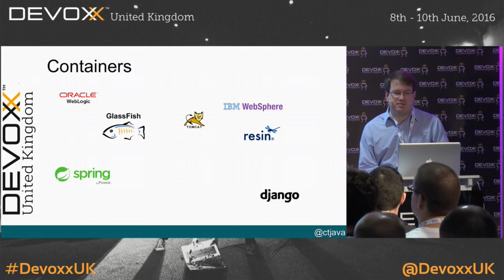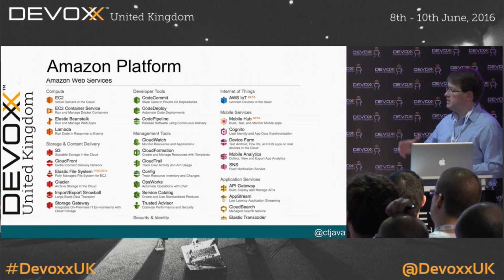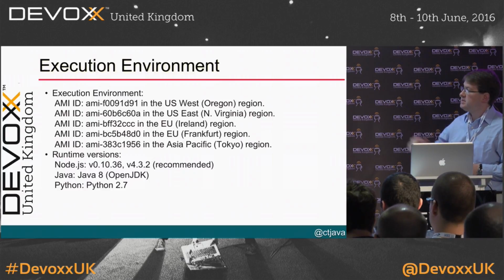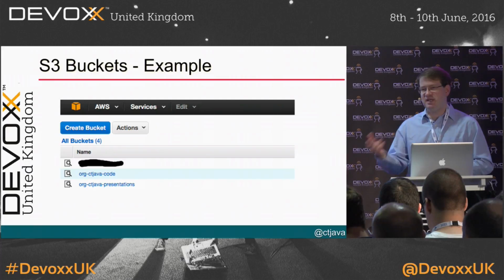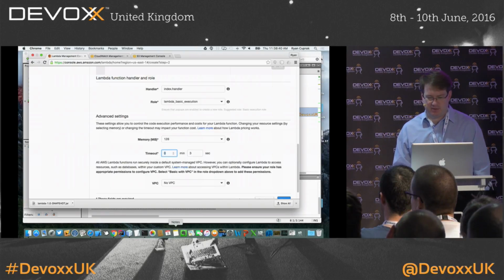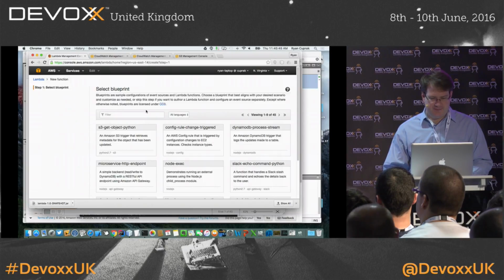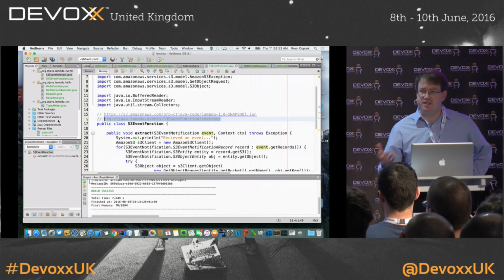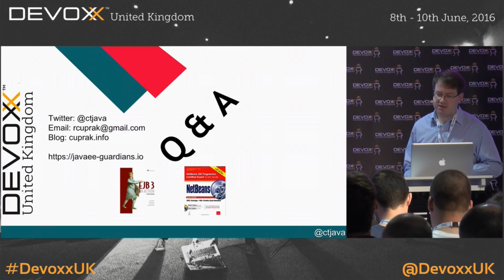Containerless in the Cloud with AWS Lambda by Ryan Cuprak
Amazon Lambda is shaking-up Java server-side development. Now you can write services in the cloud without having to think about app servers or containers. This is revolutionary. This session will cover Amazon Lambda and some of the other services that will reduce the about of code and infrastructure you have to write and maintain. With Amazon Lambda you can write Java code and expose it as web services in the cloud or connect it to Amazon’s high availability JMS service. Amazon’s mantra is that everything in the cloud should be exposed as an API and we’ll see how Lambda ties into Amazon’s databases, VPCs, etc. I will also touch on how and where Java EE fits into this puzzle and whether you still need a container. This session provides an overview of the services available on AWS and best practices for Java developers.